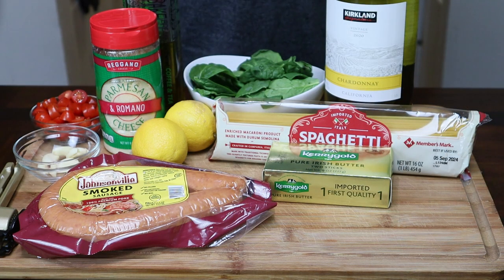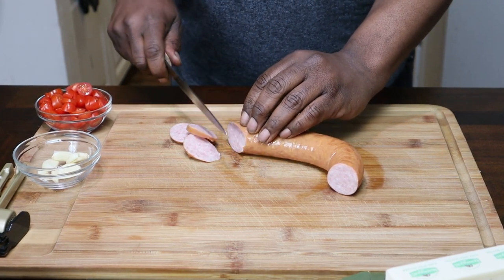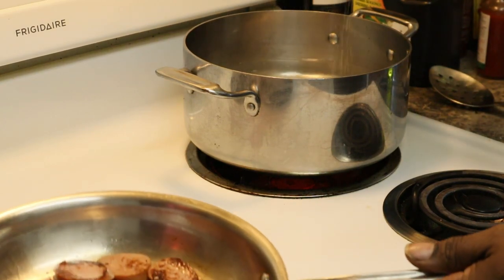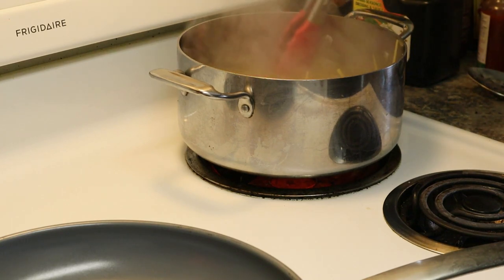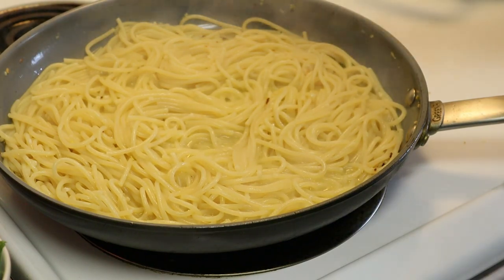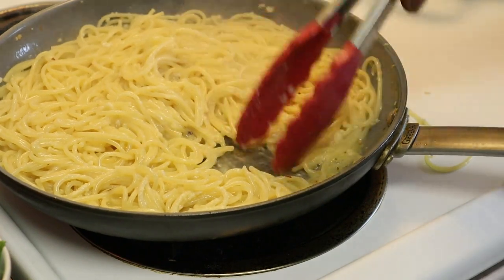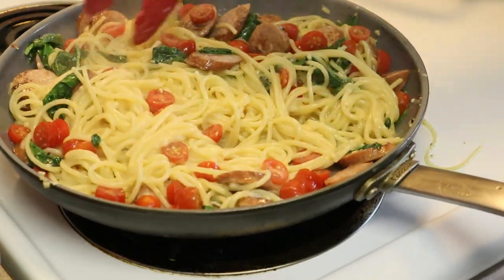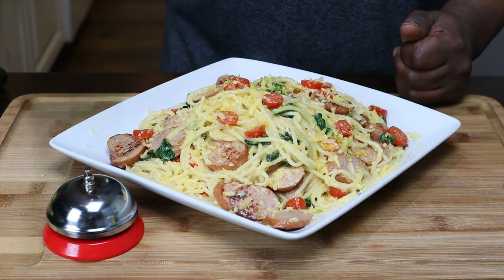PASTA AL LIMONE WITH SAUSAGE | HOW TO MAKE GARLIC LEMON BUTTER PASTA DISH WITH SAUSAGE VIDEO RECIPE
PASTA AL LIMONE WITH SAUSAGE | HOW TO MAKE GARLIC LEMON BUTTER PASTA DISH WITH SAUSAGE VIDEO RECIPE  / VEL DOGGS KITCHEN

AND DON'T FORGET TO HIT THAT (BELL)! GOD BLESS. FROM '' VEL DOGG'SKITCHEN ''

YOU NEED
 6-7 SERVING
1 PACK OF JOHNSONVILLE SMOKED SAUSAGE
1 SICK OF UNSALTED BUTTER
1 TSP. OF SALT FOR WATER
1 PACK OF 16 oz. SPAGHETTI
2 LEMON SQUEEZE AND 2 TBSP. OF ZEST LEMON
4-5 CLOVE OF GARLIC CHOPPED FINE
10 GRAPE TOMATOES SLICED UP
1/4 CUP OF PARMESAN & ROMANO CHEESE
1/4 CUP OF WHITE CHEDDAR CHEESE
1 CUP OF BABY SPINACH CHOPPED
1 CUP OF CHARDONNAY WHITE WINE
4-5 TBSP. OF EXTRA VIRGIN OLIVE OIL
AMAZON

BESWOOD 250 MEAT SLICER

SMITH@VELDOGGS